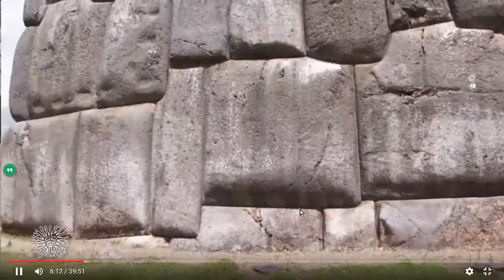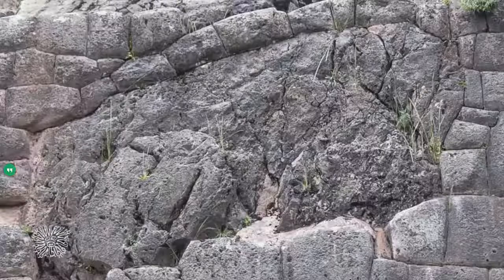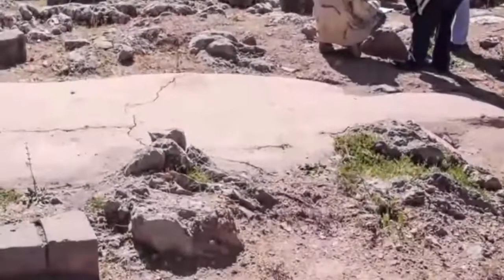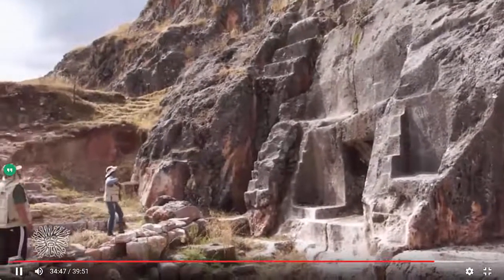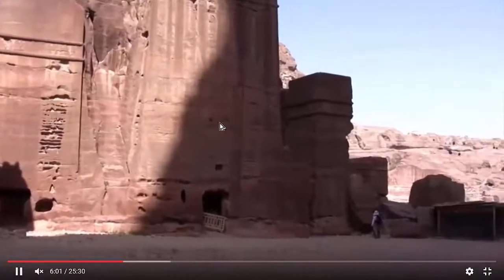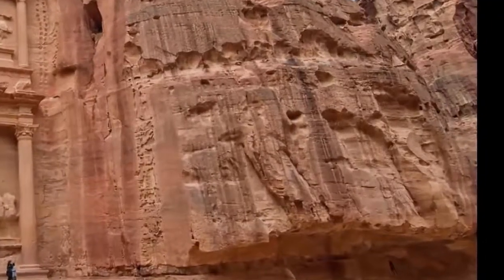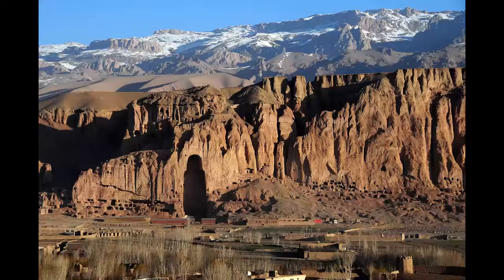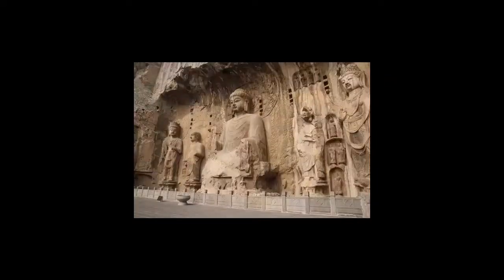ANCIENT ALIENS STONE GIANTS